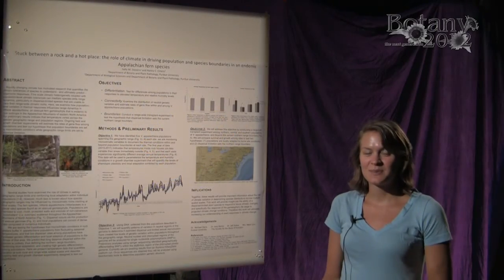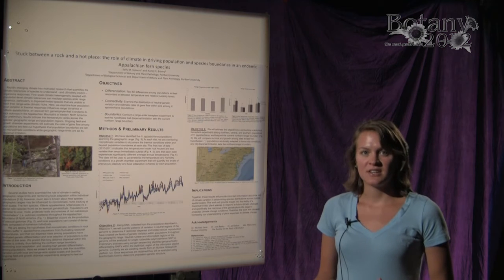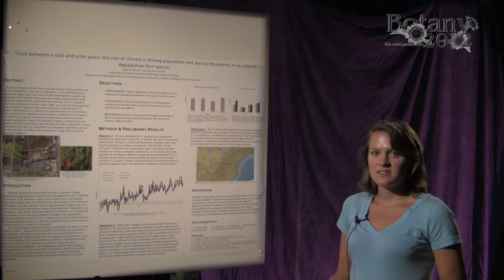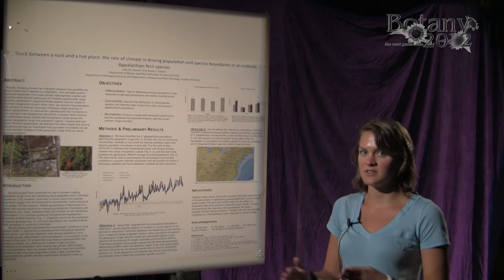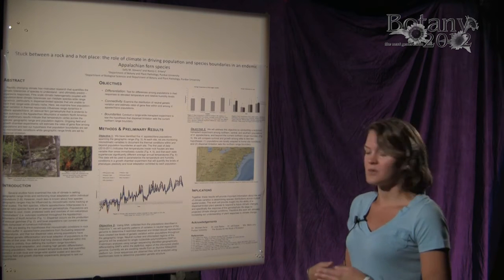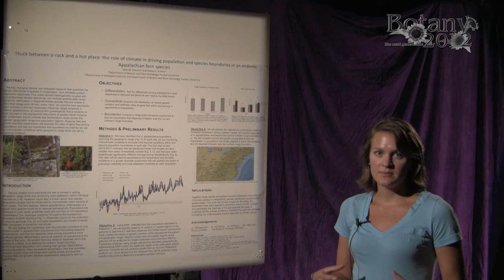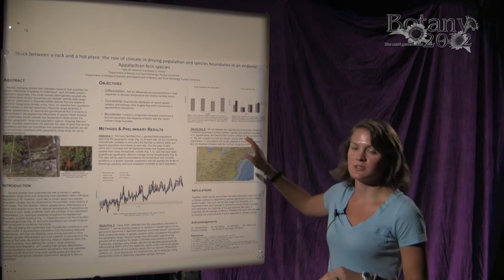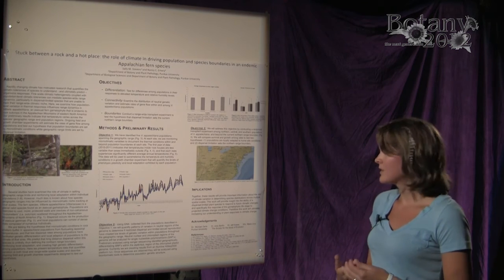Sally Stevens_BOT 2012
Global climate change has motivated research that seeks to quantify the climatic tolerances of plant species in an effort to understand and predict the response of vegetation to shifting temperature and precipitation regimes. Several recent studies have focused on understanding the role of climate in setting species geographic range limits and the prevalence of local adaptation among populations to their respective climatic conditions within that geographic range. However, much less is known about how distribution shifts at micro-climatic, local scales may change with warming temperatures and influence range-wide responses; which may be particularly important for those species that are potentially dispersal limited, such as the fern species, Vittaria appalachiana. This tropical relict species is asexual, dominated by the gametophytic generation, and restricted to recessed back-walls of non-calcareous rock shelters and crevices that are found in an island-like distribution throughout the Appalachian Mountain Range. Thus, this fragmented habitat and the biology of the species may inhibit range shifting and adaptation in the face of a changing climate. Our goal is to test the hypothesis that rock shelters buffer V. appalachiana populations from fluctuating seasonal temperatures, which enables this species to persist in temperate North America. We also hypothesize that the patchy distribution of shelters throughout the geographic range and the lack of sexual reproduction has facilitated local adaption of populations to the average annual temperatures experienced in their respective regions. Thus, we predict a narrow temperature tolerance range for the species as a whole, but variation among populations due to local adaptation. Here, we present preliminary data that quantifies temperature variation at both local and range-wide spatial scales and describe ongoing field and growth chamber experiments designed to test our hypotheses. Together, these results will provide important information about the role of climate variation across spatial scales in determining species distributions and the ability of a dispersal-limited gametophyte to respond to future climatic changes.